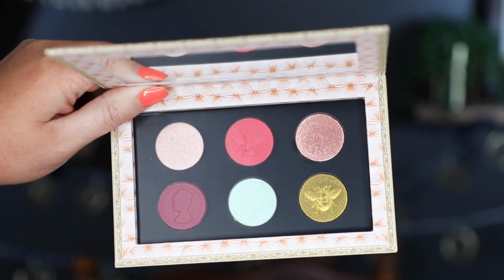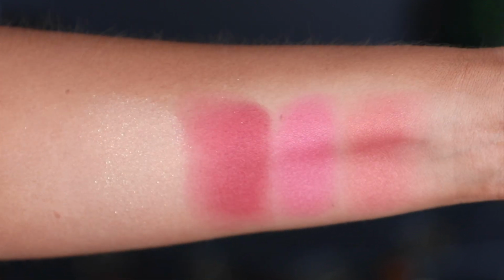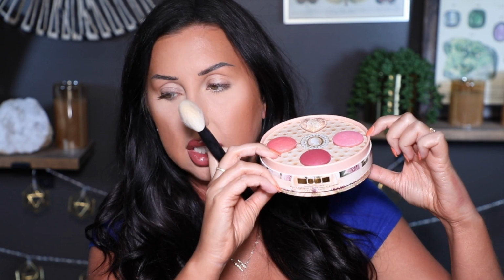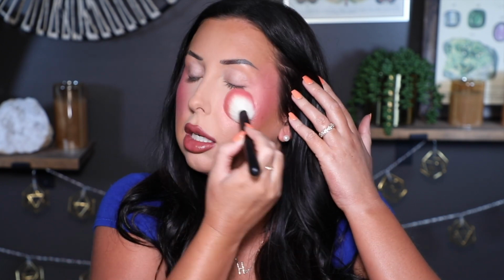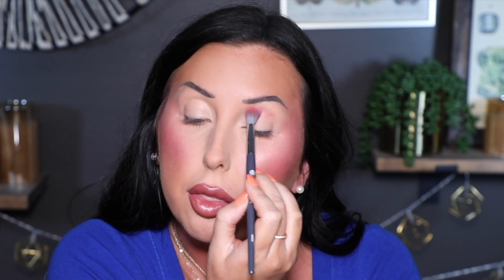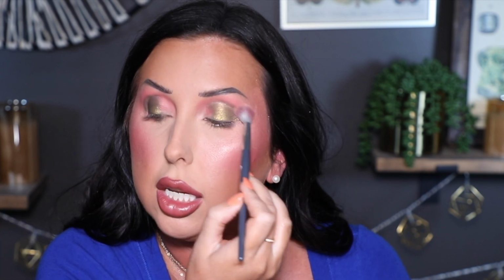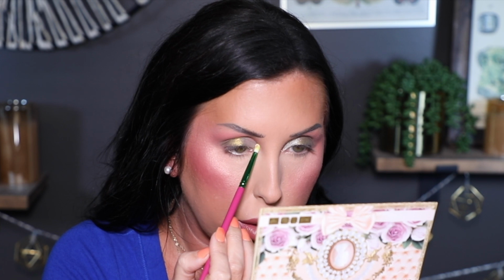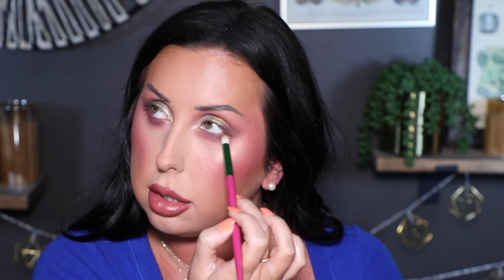LIP SWATCHES, ARM SWATCHES, TUTORIAL | PAT MCGRATH X BRIDGERTON ROUND 2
PAT MCGRATH X BRIDGERTON ROUND 2
BUNDLE
MATTE LIP KIT